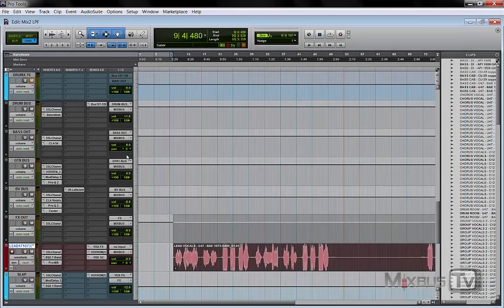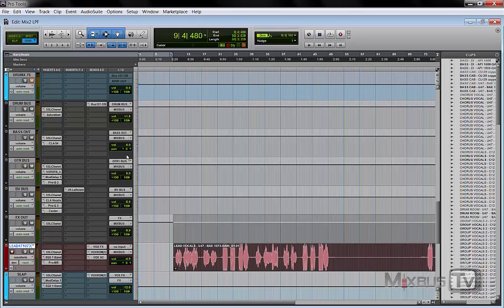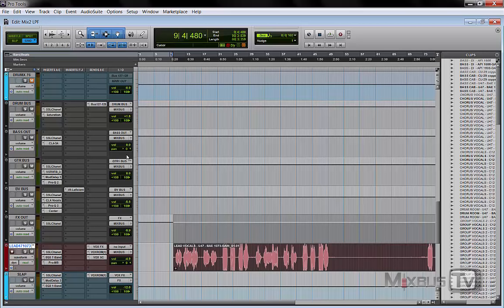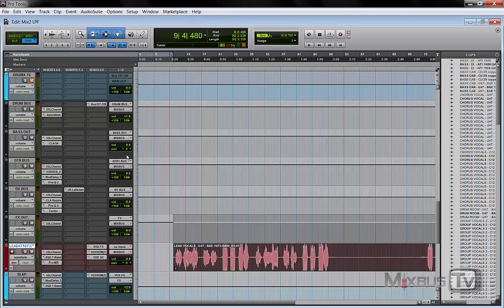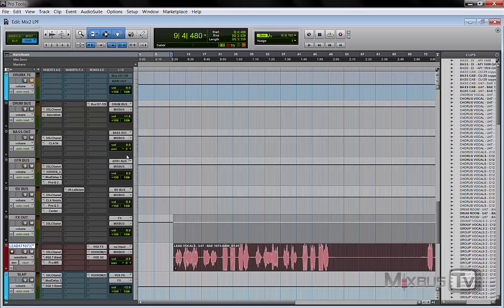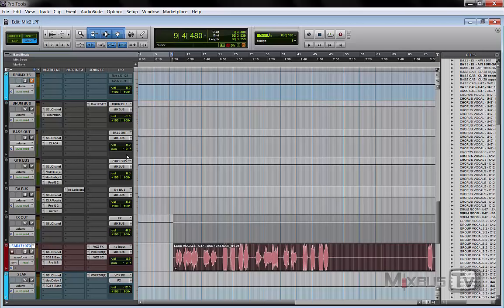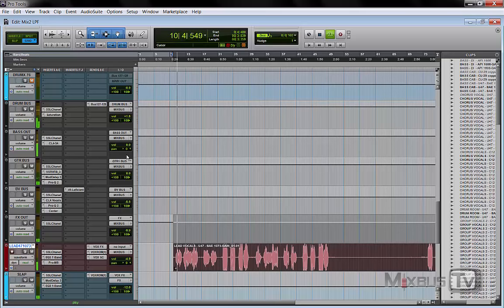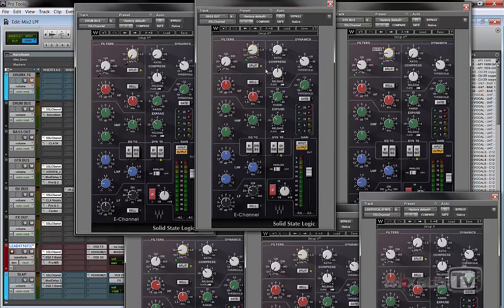Easily Fix Harsh Mixes: Smooth top end simple Trick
In this video a simple but effective technique that can help you
get a smooth top end and a warmer overall sound for your mixes
In the era of digital recording and mixing, LPF are your friends!
A very useful tool, often underrated that we all should be using much more than we do to help us replicate what hardware gear and tape did to the old classic recordings.